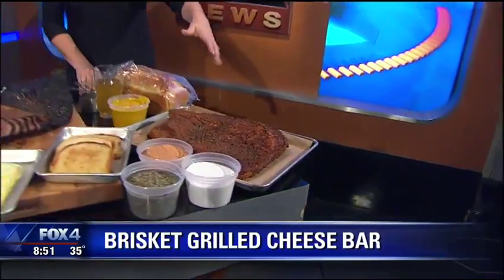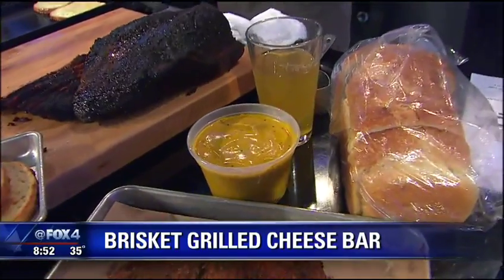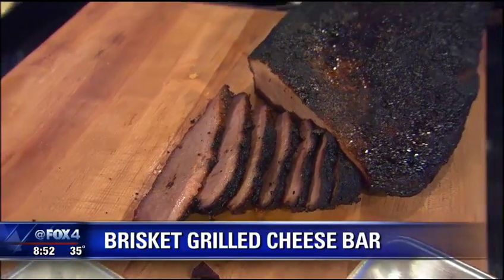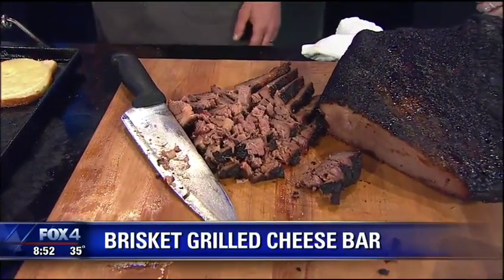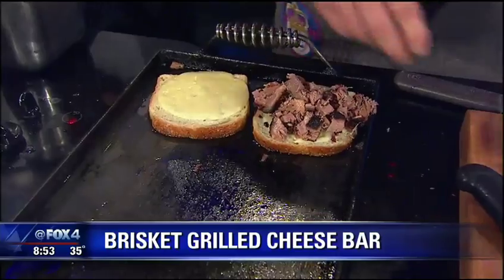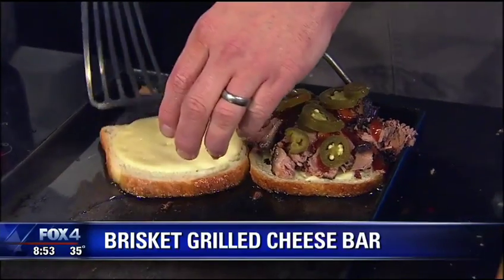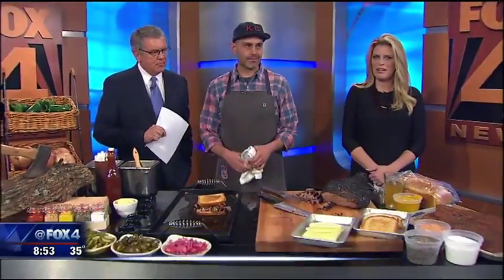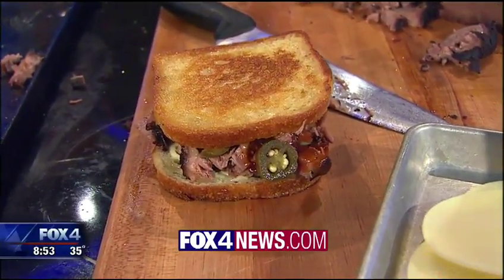Brisket Grilled Cheese Sandwich